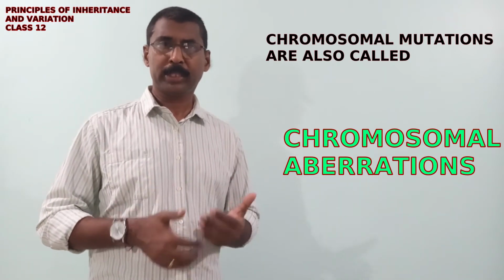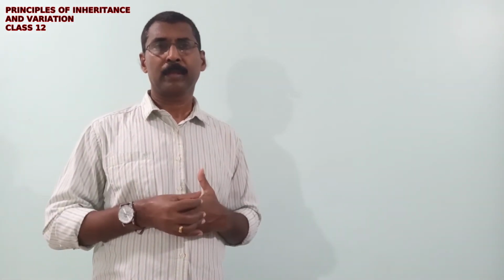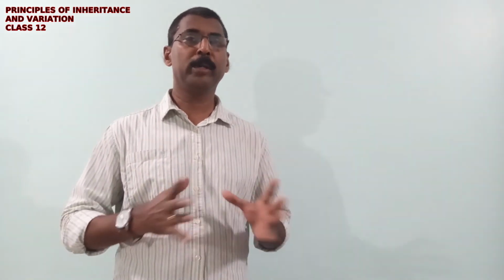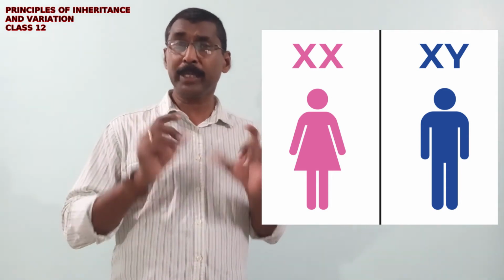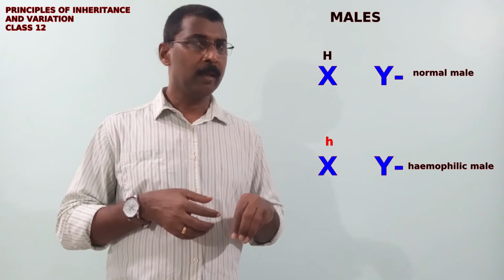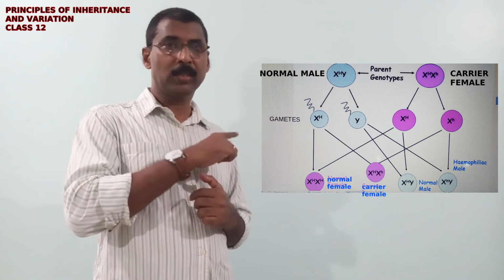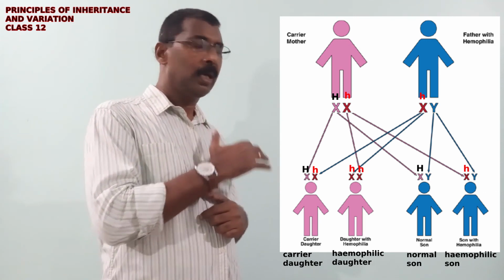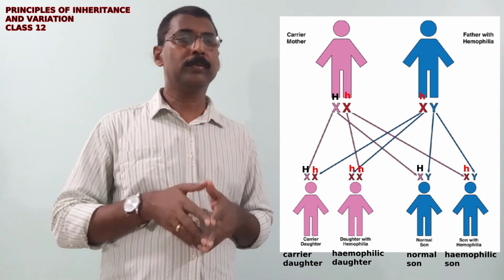PRINCIPLES OF INHERITANCE AND VARIATION 12